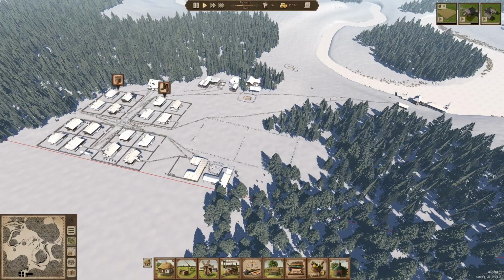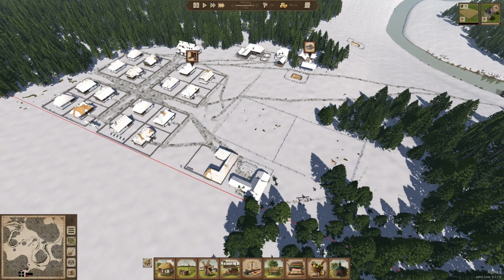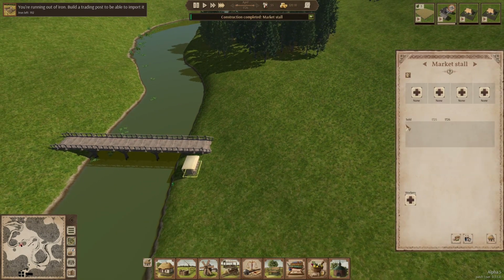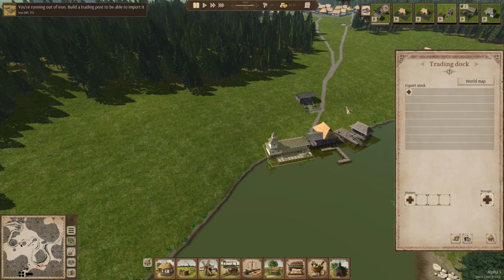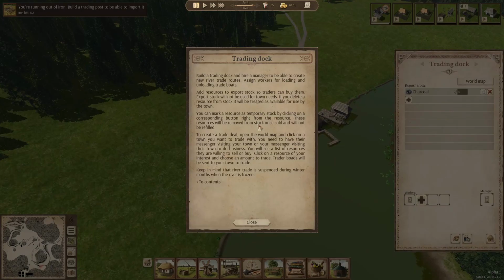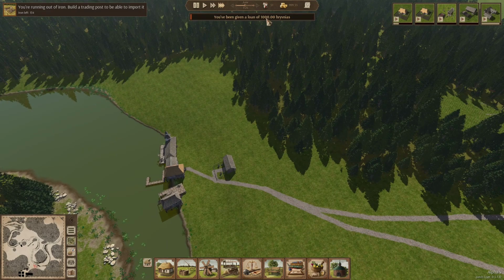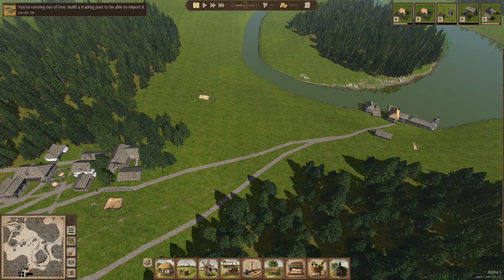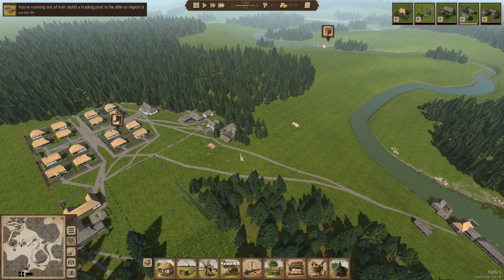Ostriv - Money Problems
Ostriv is a city-building game that puts you in a role of a governor of an 18th century Ukrainian town to challenge your creative skills and management abilities.